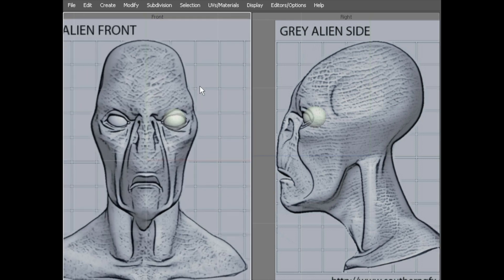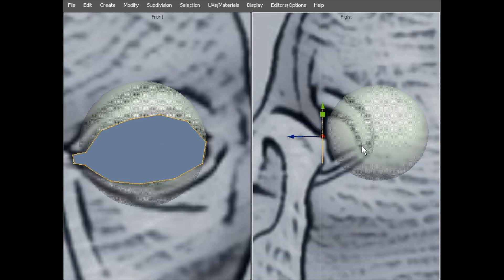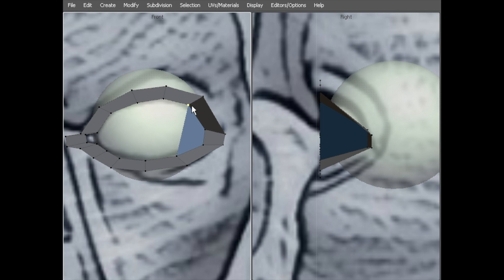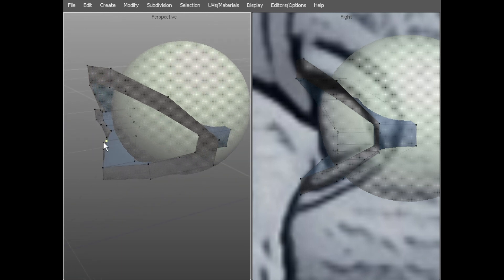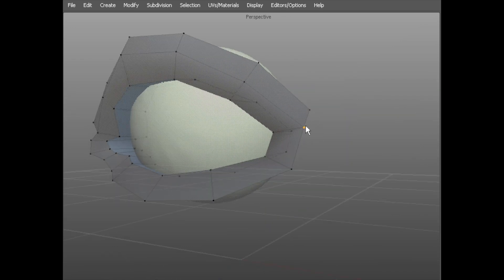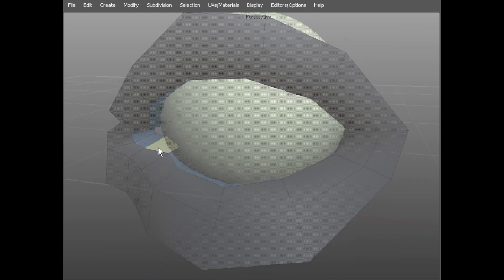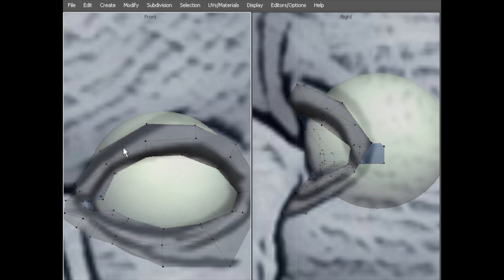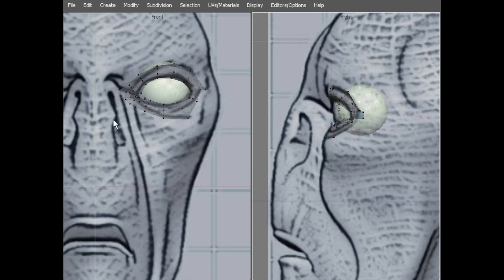Glen Southern's Alien (Point-by-Point Modeling in Silo) - Part 3 of 9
Around the Eye: Polygon tool, Extrude and more as Glen builds out from the eye in Silo.

For more--including command lists, links, hotkeys, and downloadables for this video -- please